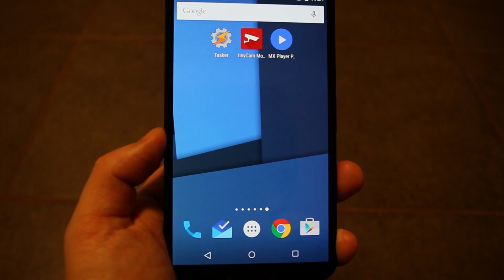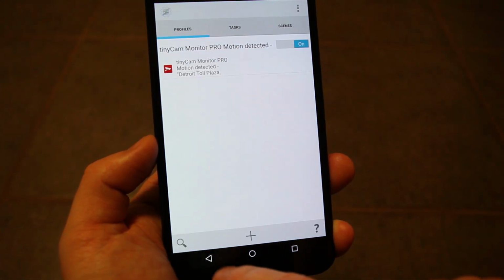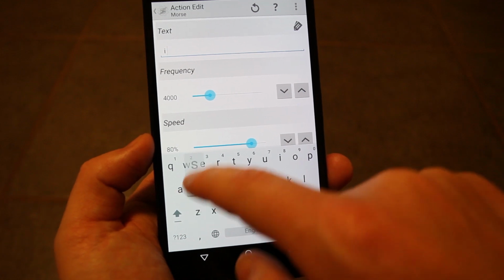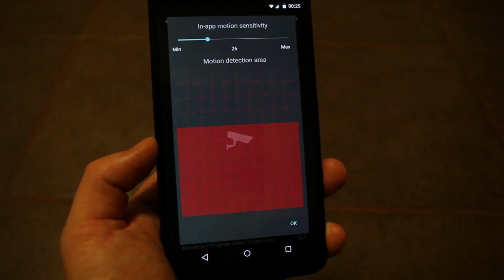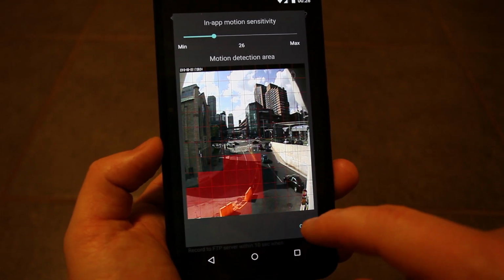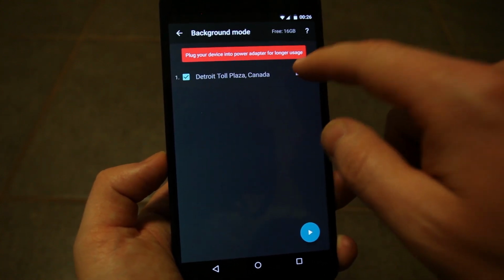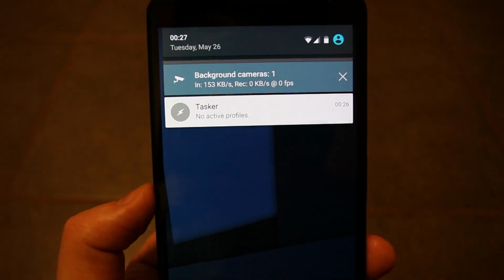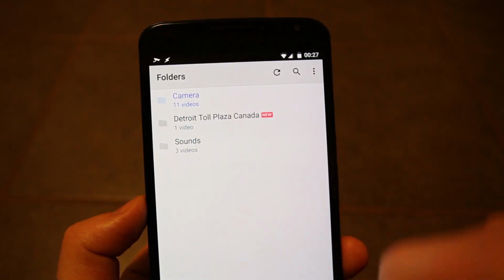Tasker Intergration in tinyCam Monitor PRO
Tutorial how to trigger Tasker action and make recording when motion detected by tinyCam Monitor PRO on monitoring IP cameras in background.